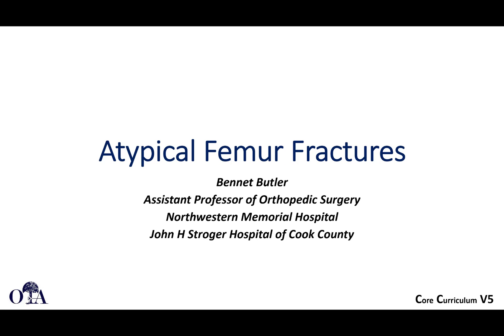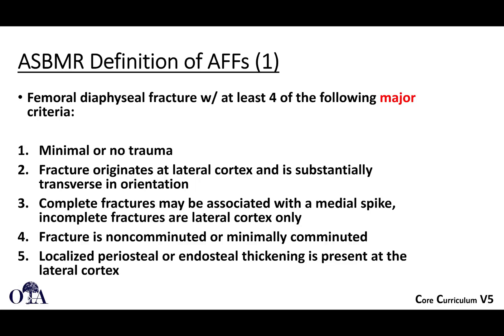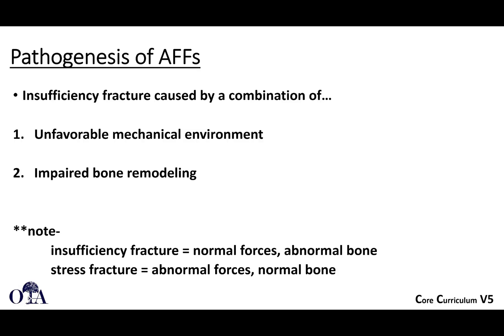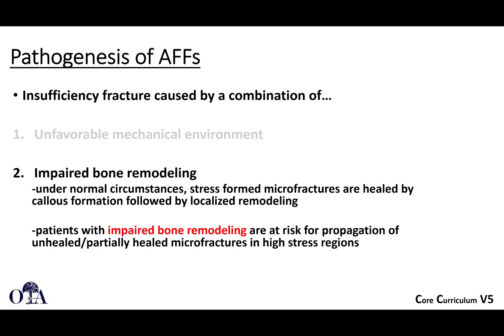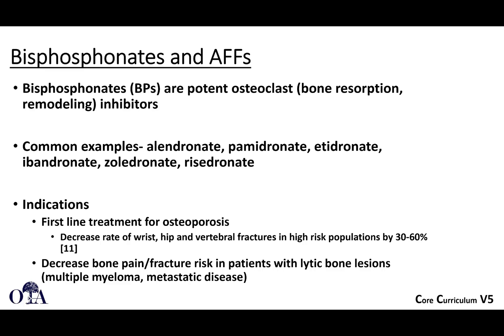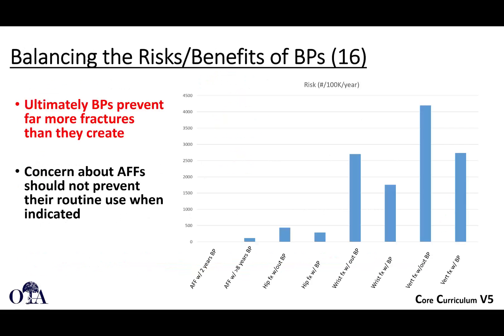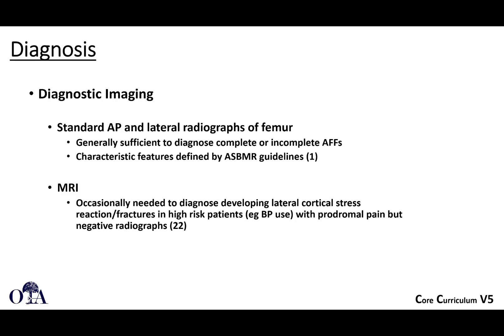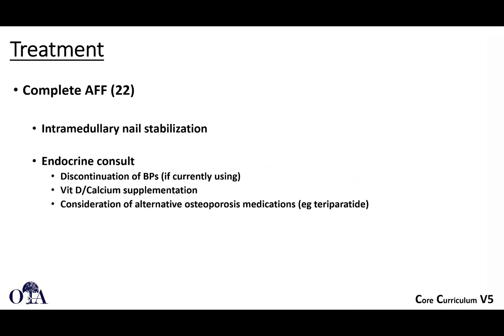Atypical femur fractures - 1 of 2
Atypical femur fractures - from the OTA Core curriculum lecture series version 5.  Definitions, mechanism and etiology, diagnosis.